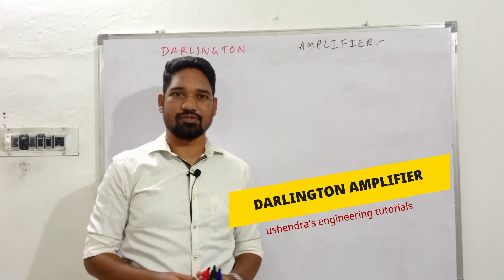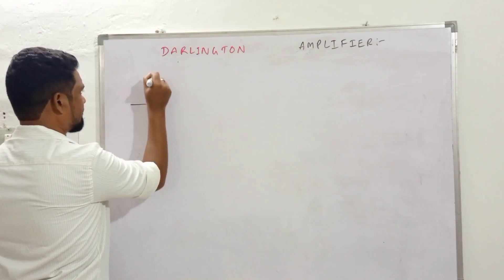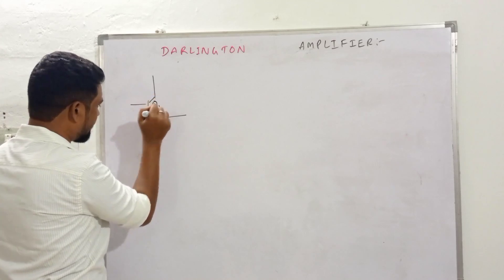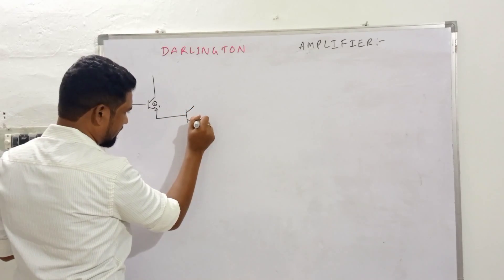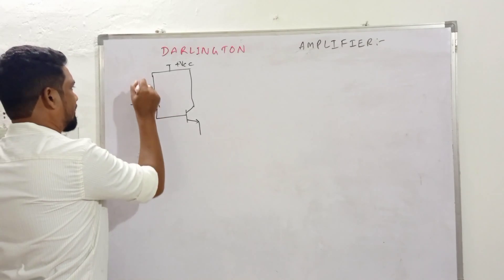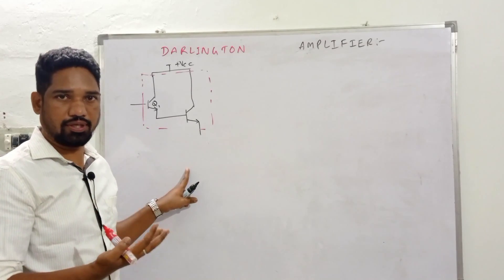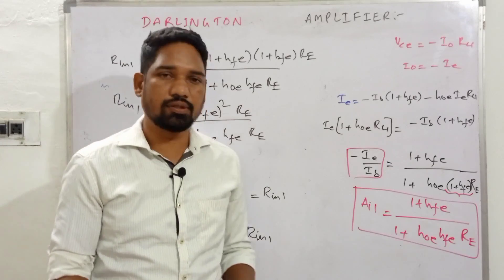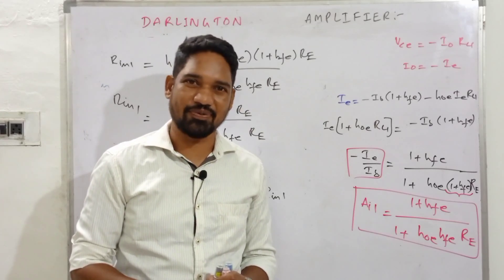darlington amplifier|expression for current gain and input impedance